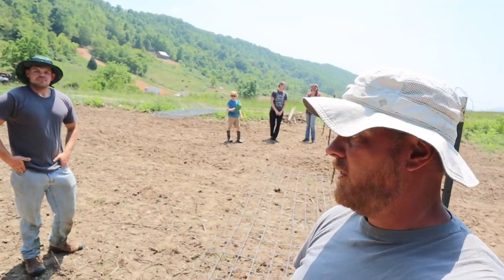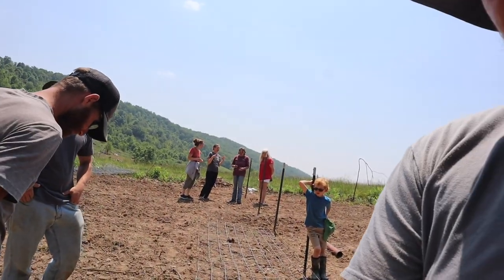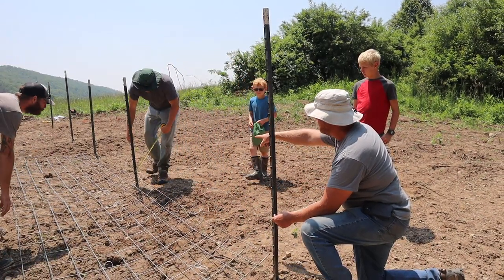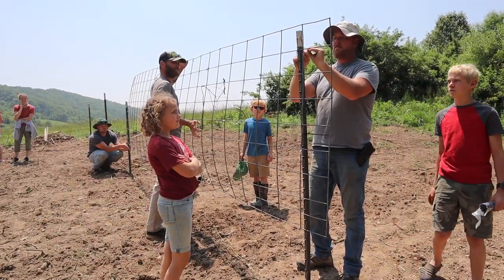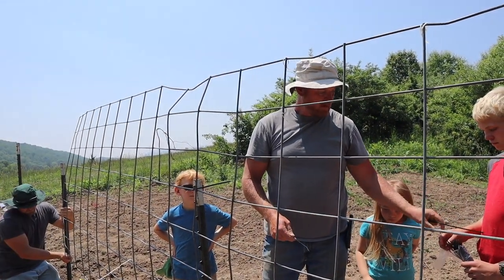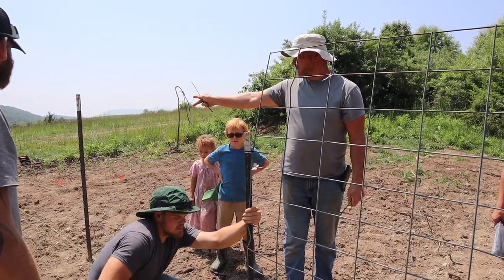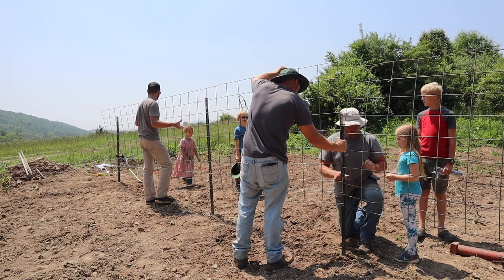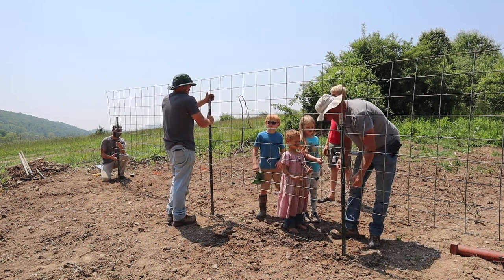How To Put Up a Cattle Panel Trellis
Fencing Items

Milking Items

~~~Butchering Items~~~

~~~Gardening Items~~~

~~~Everyday Items~~~

~~~Canning Items~~~